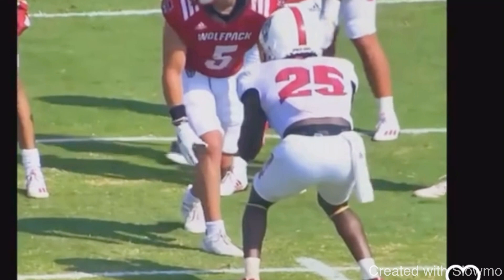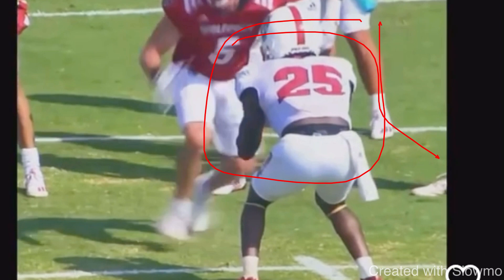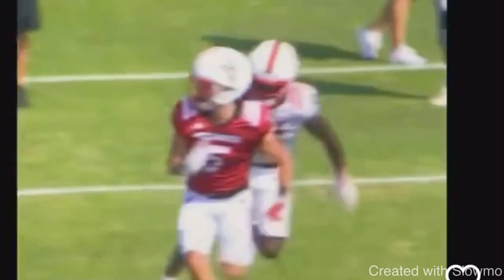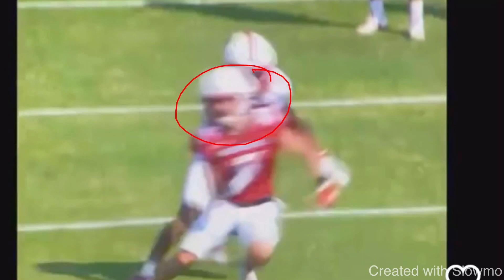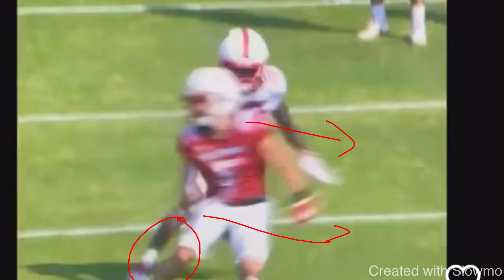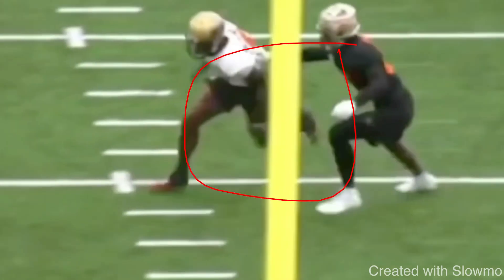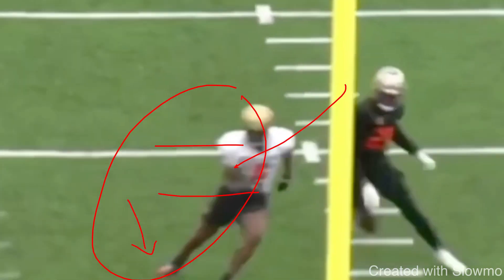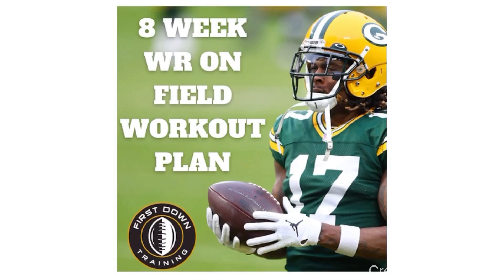Don’t Do This On A Corner Route…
In this video I breakdown THE BIGGEST MISTAKE WRs MAKE ON CORNER ROUTES. I hope you enjoy!